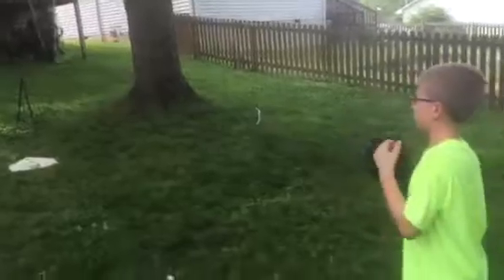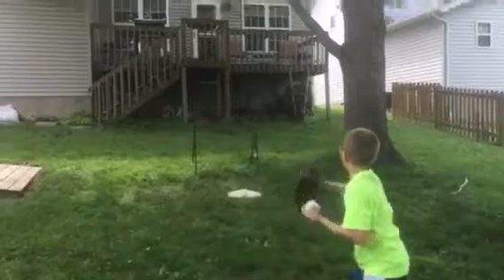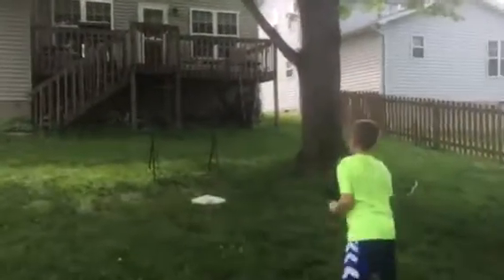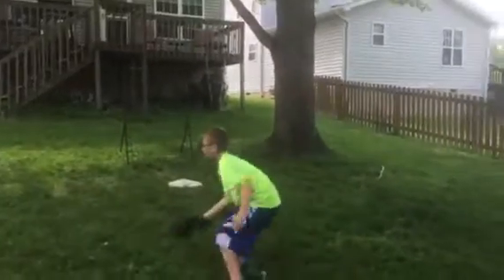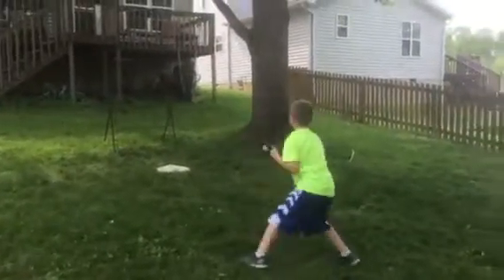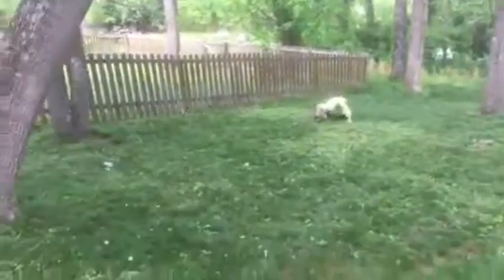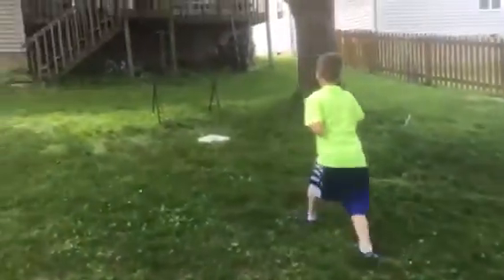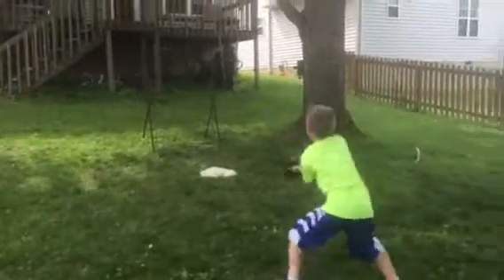Garrison's Pitch Back workout video